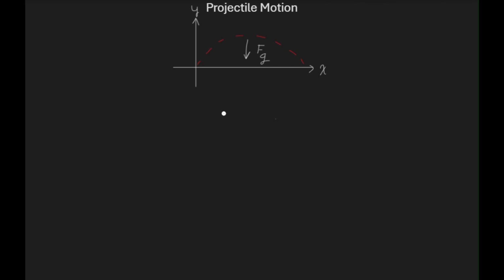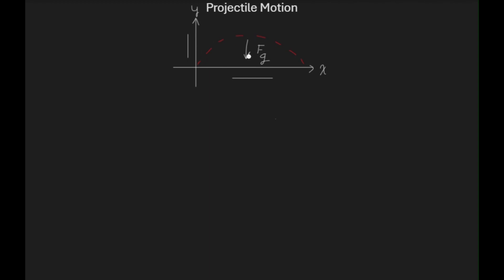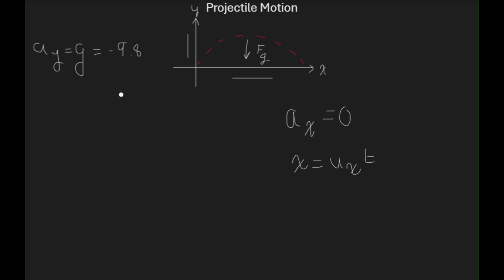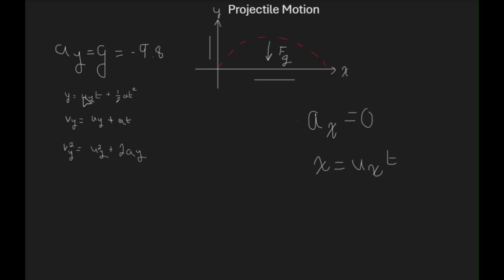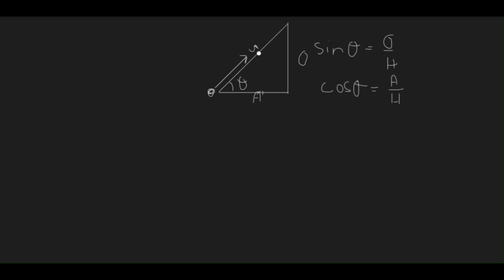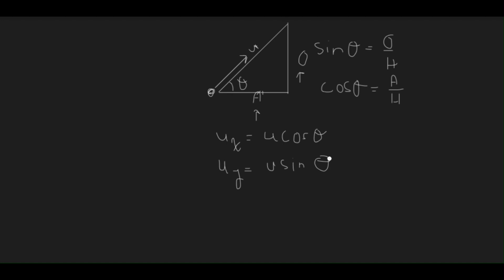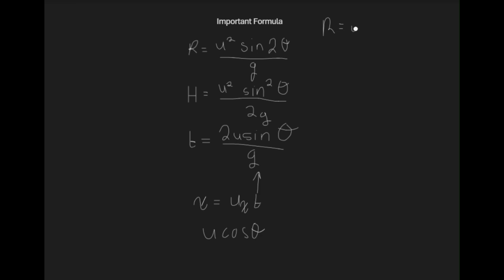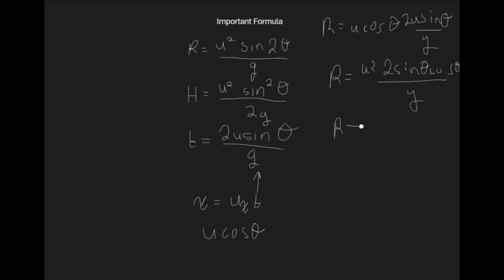Projectile Motion 101 - Ishaan Kumar - AP Physics 1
Learn about the fundamentals of Projectile Motion, where the very principles of Physics come into action. With every throw, objects follow a similar course of action and Ishaan is here to explain it!